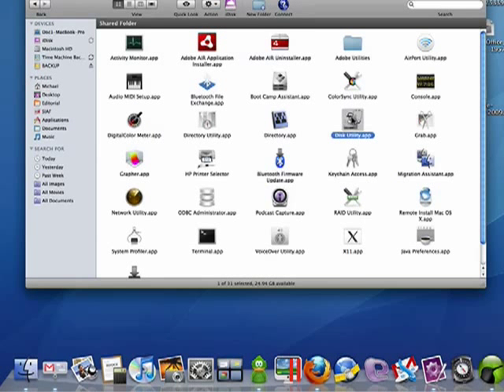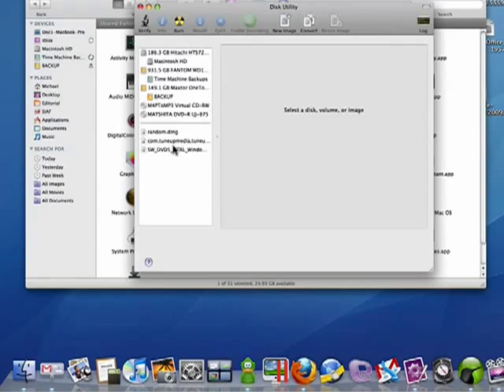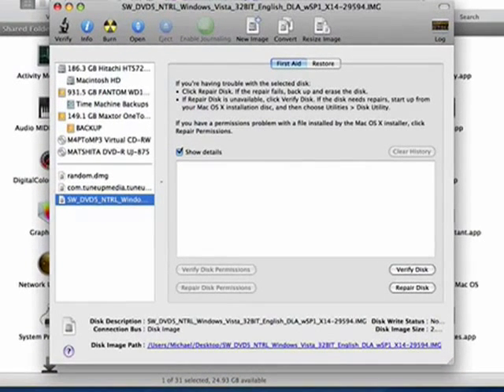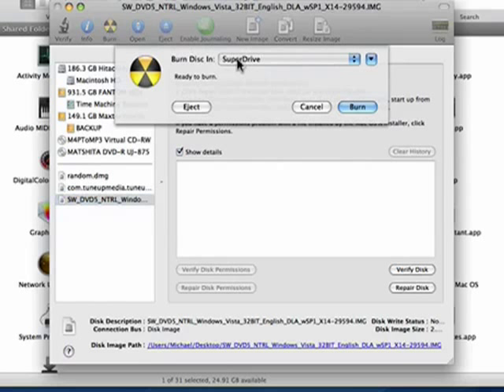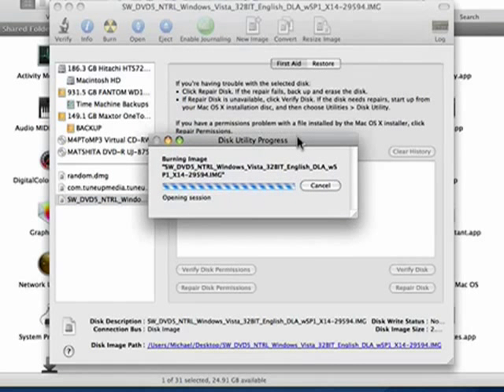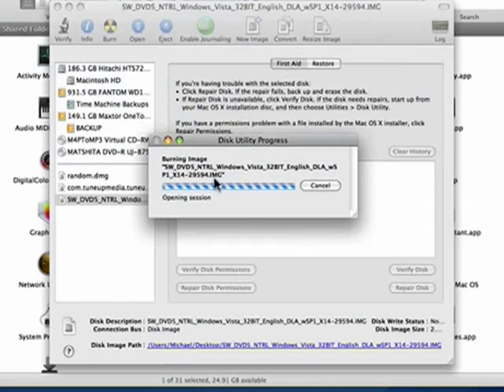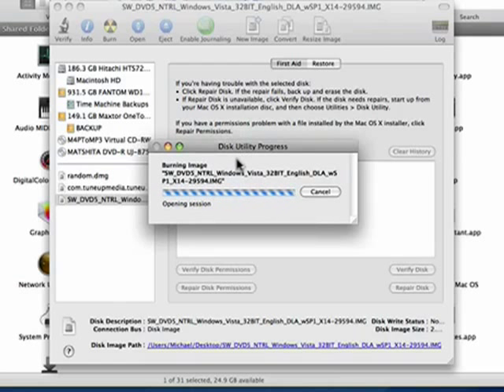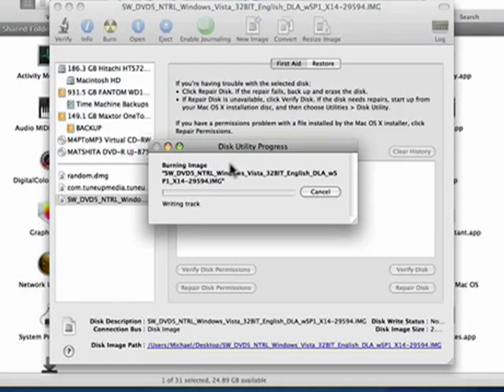How to burn an IMG file to DVD on the Mac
You may be familiar with ISO files that are images of a CD or DVD. However, IMG files are becoming increasingly popular and work in much the same way as an ISO file. A Internet tutorial by butterscotch.com.